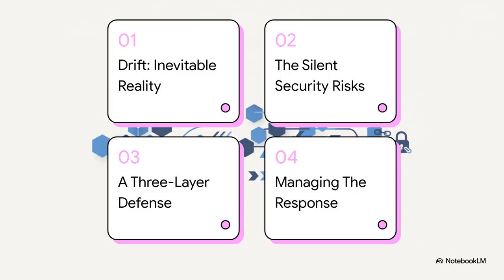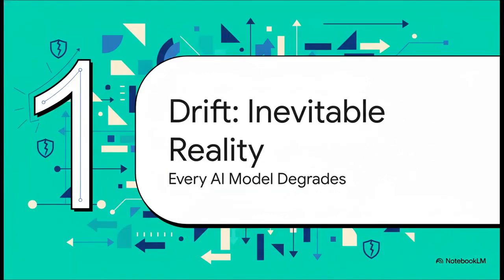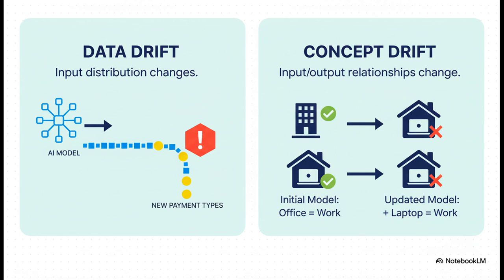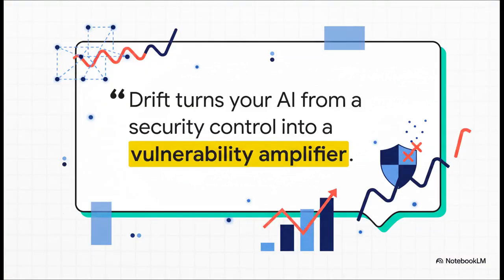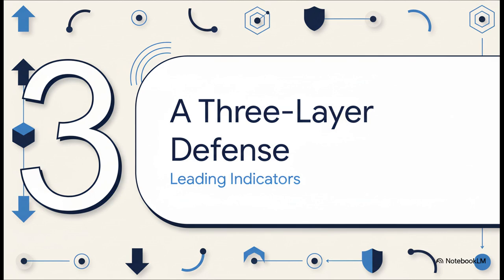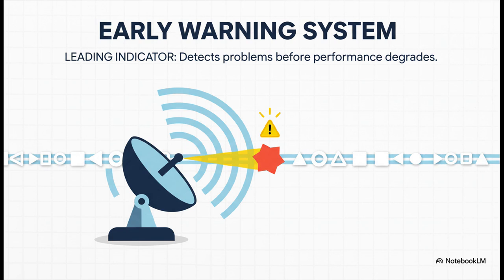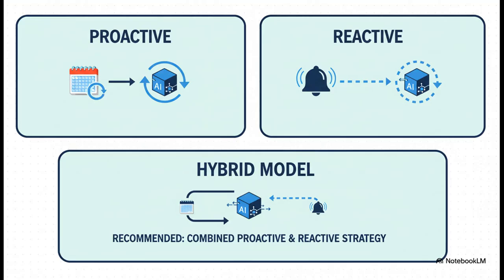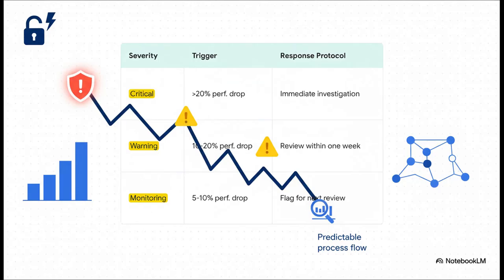Model Drift: When AI Quietly Stops Working | AiSecurityDIR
Learn about model drift in this educational video from AiSecurityDIR - The Manager's Guide to AI Security.

Key Topics Covered:

- What model drift is and why all production AI models degrade over time
- Two types of drift: data drift vs concept drift and how to detect each
- Why drift creates security vulnerabilities: degraded threat detection, SOC alert fatigue
- Three-layer monitoring strategy: performance metrics, data distribution, prediction confidence
- When to retrain: scheduled maintenance vs trigger-based emergency response
- Integrating drift management into governance frameworks

Topics: AI Security, Security for AI, Model Operations, MLOps, AI Risk